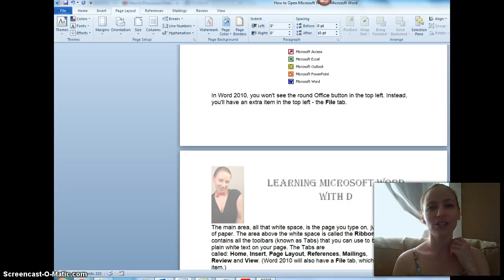Open Microsoft Word Lesson 1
How to Open up Microsoft Word